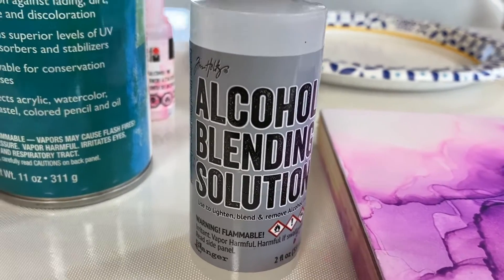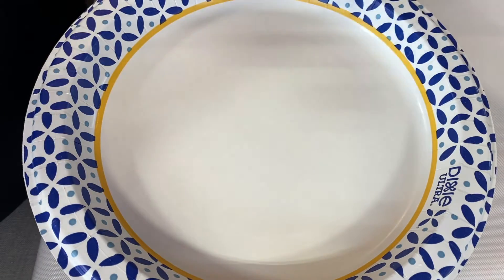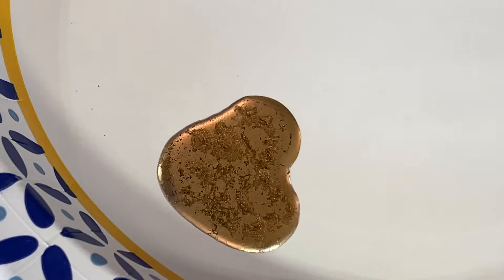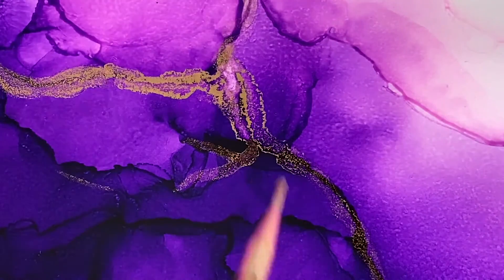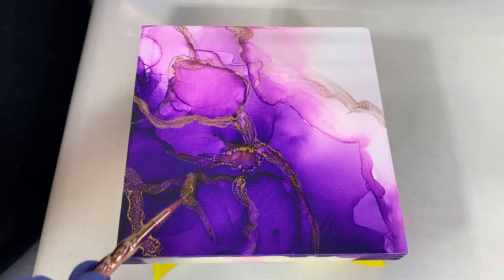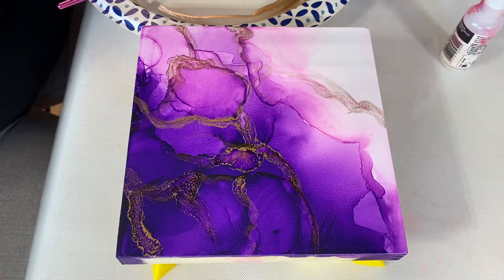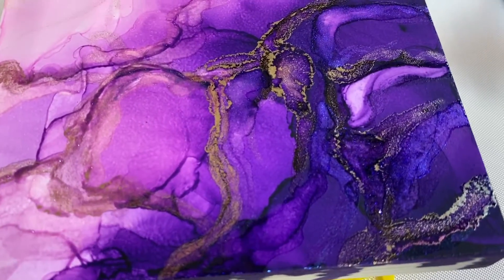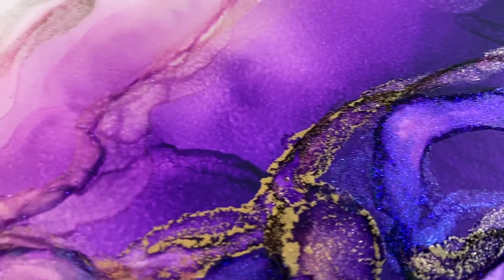Adding Blending Solution to a Painting After UV Spray | 315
Howdy Howdy. This is Clara Lawrence. I was asked a question on one of my video comments. Does Alcohol Ink Blending Solution Reactivate when UV Archival Spray has been applied? Well now that the multiple layers of UV Spray are on, can we add more blending solution and does the ink underneath reactivate? How far can we push it?

New Ranger Aloys
New Ranger Colors

Ranger Blending Solution
Krylon UV Spray Matte
Lazy Susan 11 inch
Lazy Susan 16 inch
Masking Fluid
Foam Brushes
Makeup Applicators
Palette Round Stacking
Palette Flower Shaped
Palette Rose Shaped